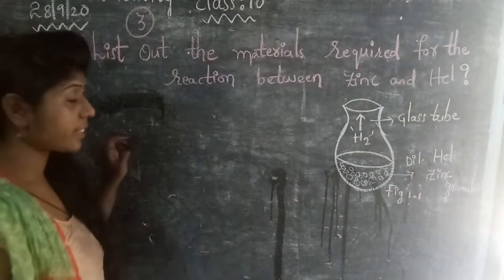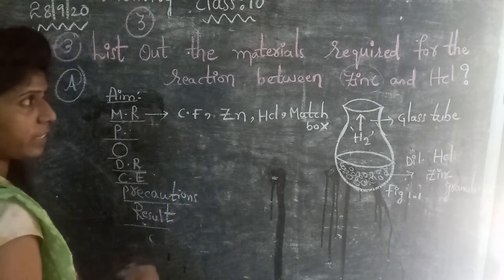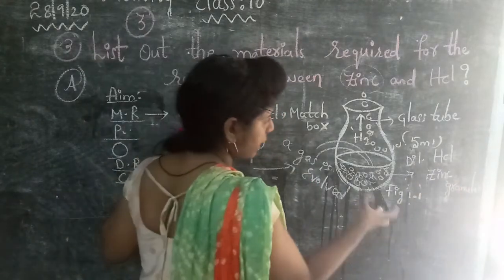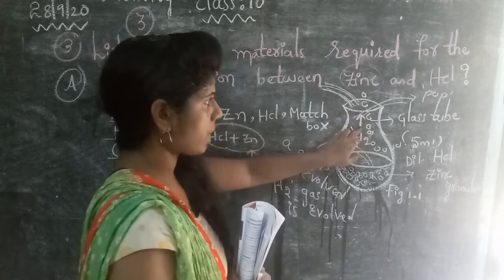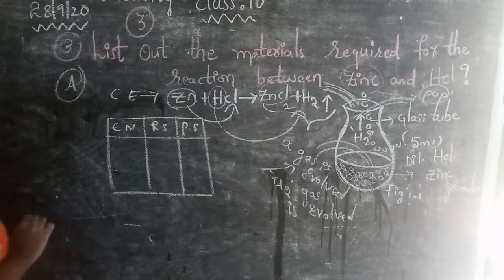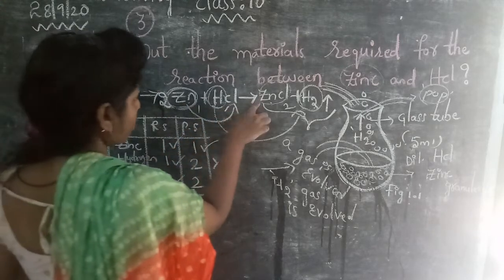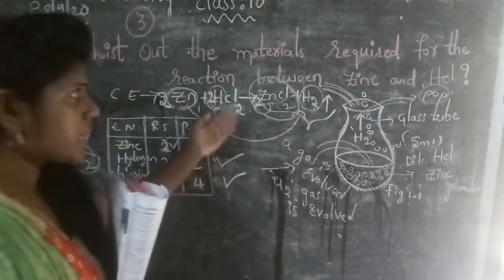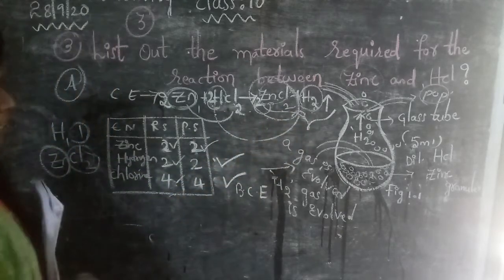Class:10:physics:lesson:2 zinc and HCL activity